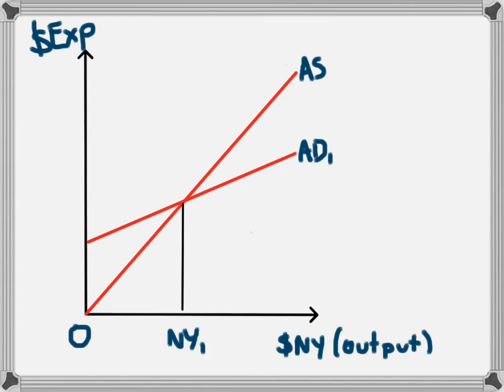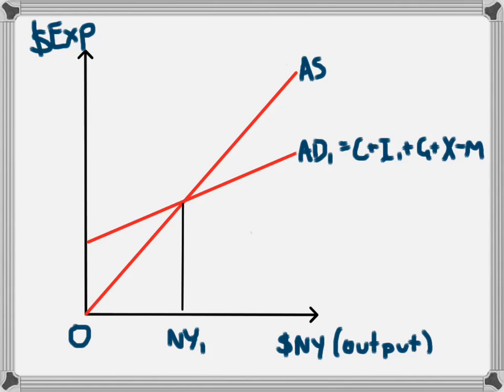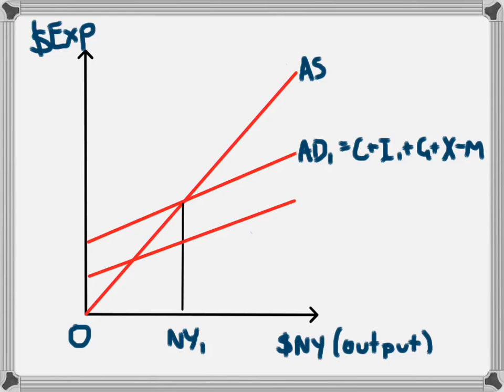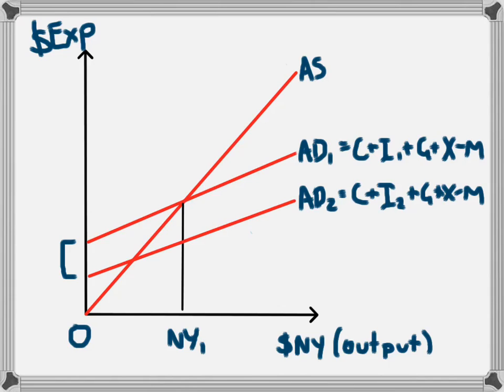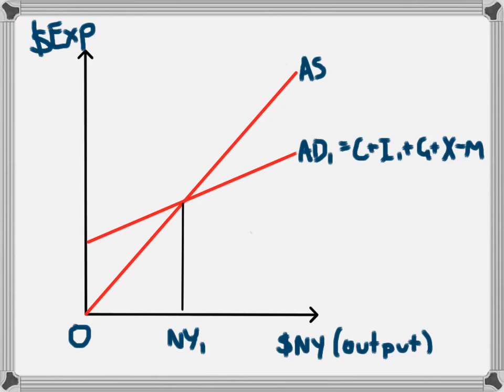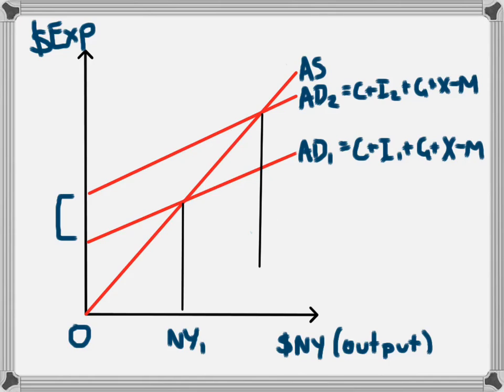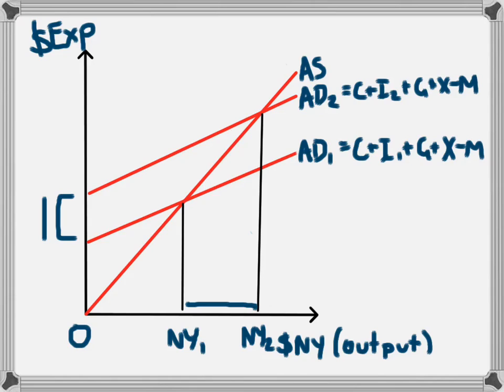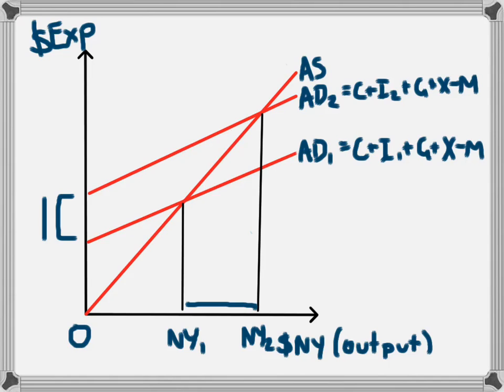Expansionary and Contractionary Monetary Policy in AS/AD Model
This video uses an Aggregate Supply Aggregate Demand diagram to show the effect of expansionary and contractionary monetary policy on National Income.